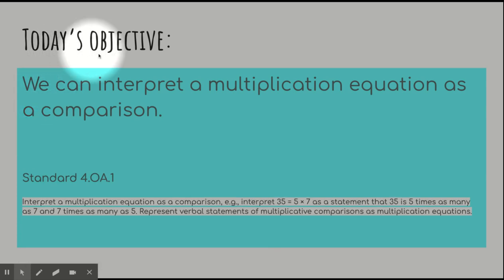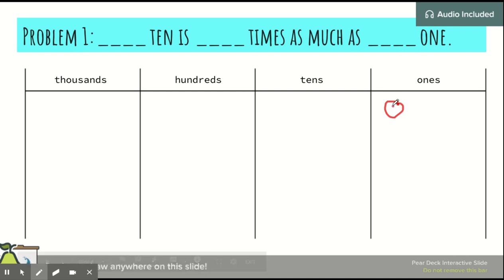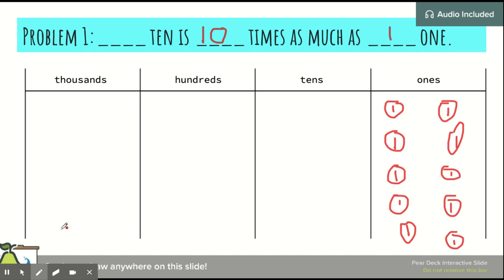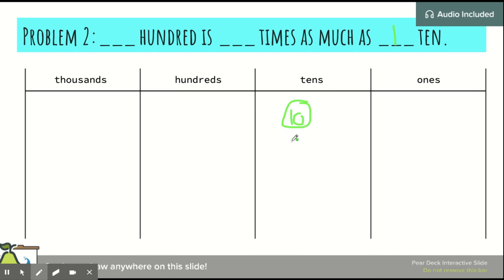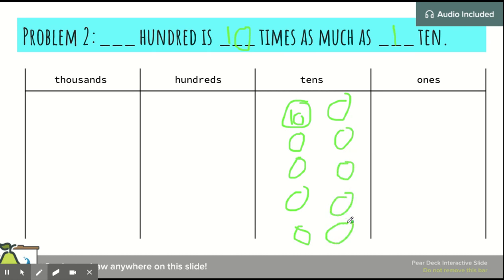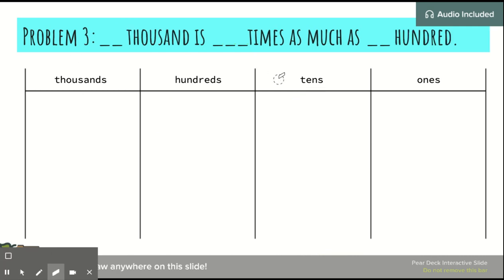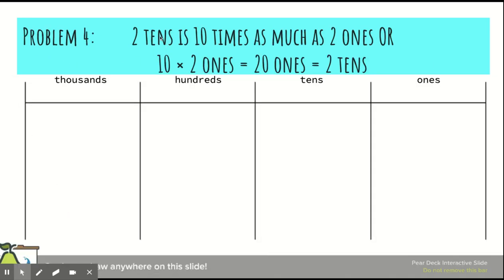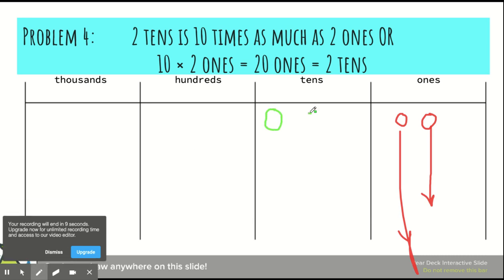Lesson 4.M1.1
Sample Lesson for Screencastify